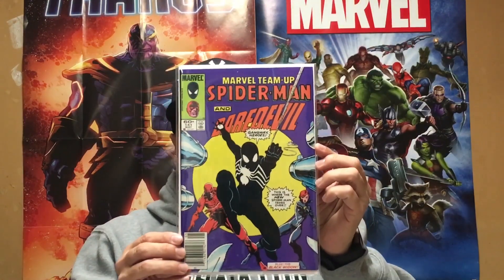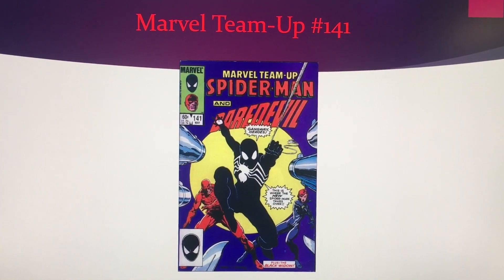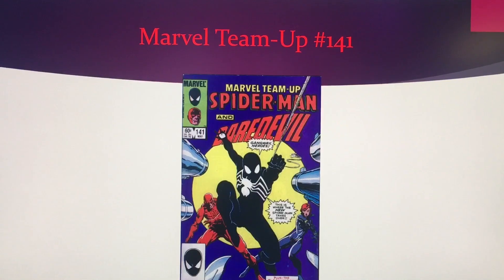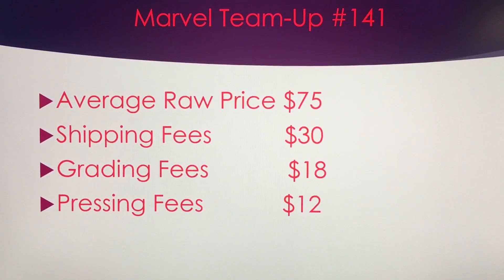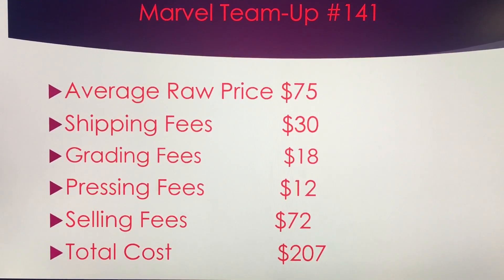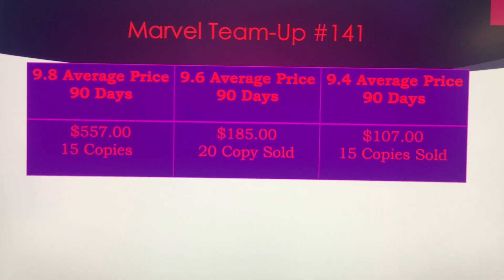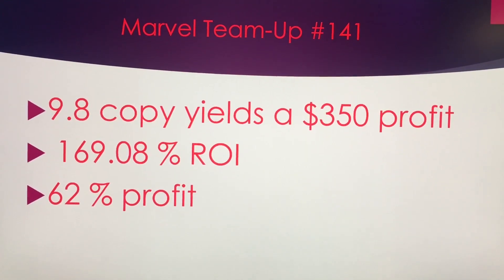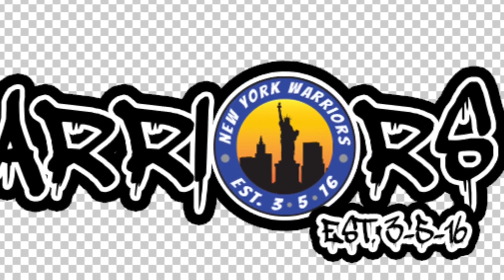Is It Slab Worthy? Episode #8